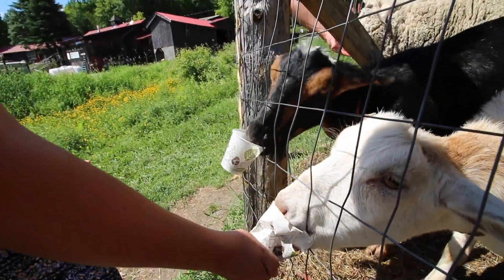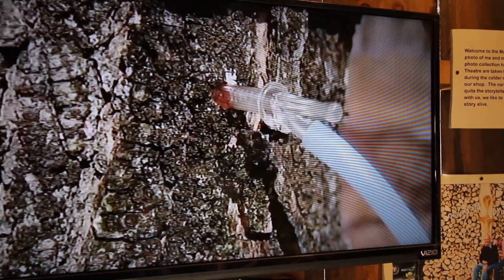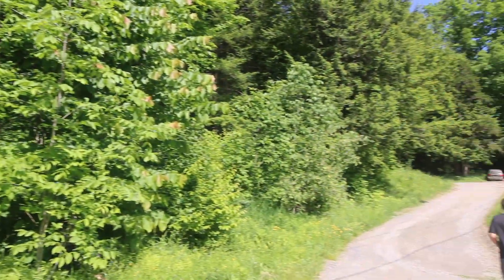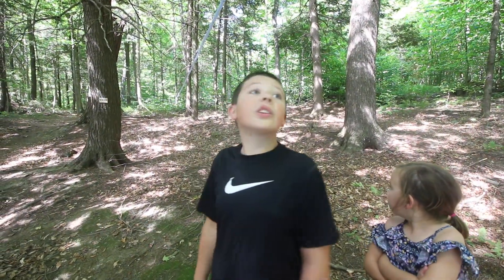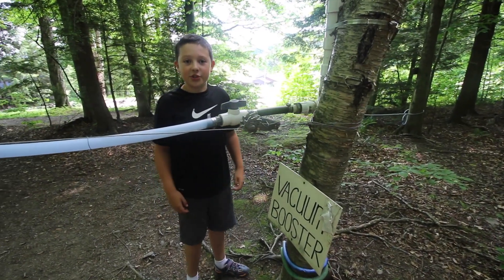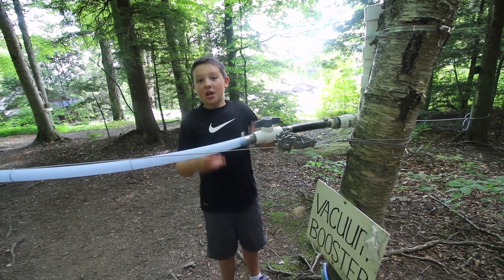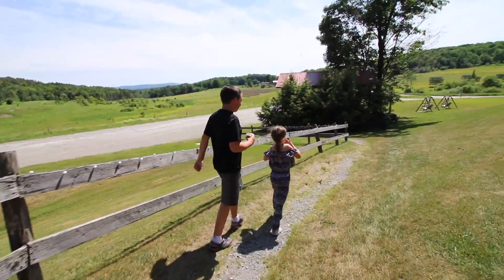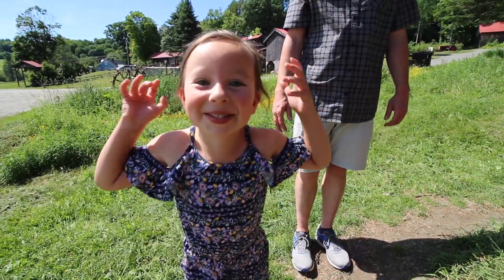How is Maple Syrup Made? - Following the Maple Trail at Morse Farm Maple Sugarworks - Montpelier, VT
Come along with us as we explore a Maple Sugar House, see how trees are tapped, and taste some Maple Creemies at Morse Farm Maple Sugarhouse. A museum exhibit, video, and stroll through the maple forest tell us the story of how Maple sap turns into maple syrup.

Our Favorite Gear:

Hi, we are the Stranathan Family! In 2018 we hit the road full-time to travel in our RV across the US. Our mission was to visit all 50 states and as many National Parks as possible! Along the way we’ve homeschooled our two kids. Traveling the country has been such a gift to us and we want to share the journey with you! Follow along for family friendly adventures, with a little learning and some laughs mixed in.